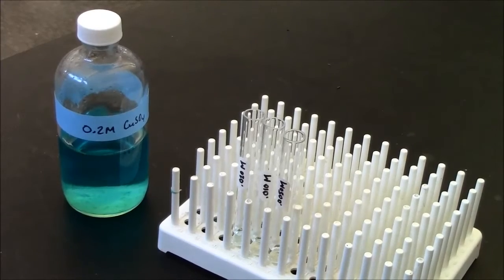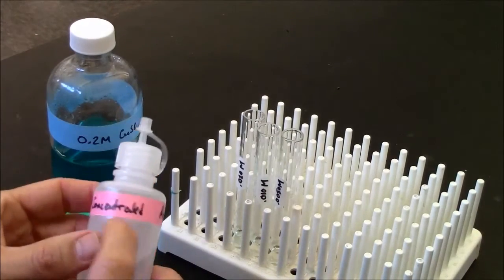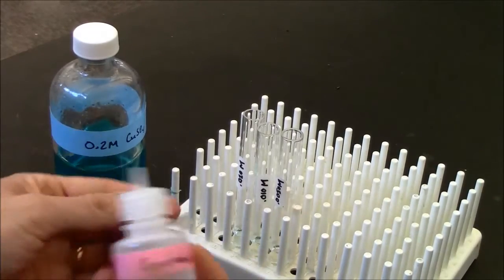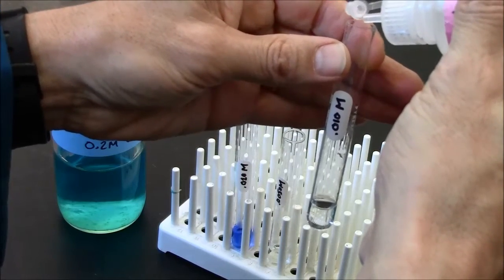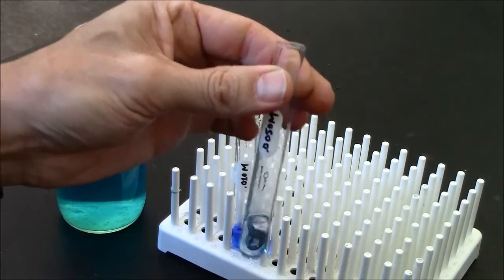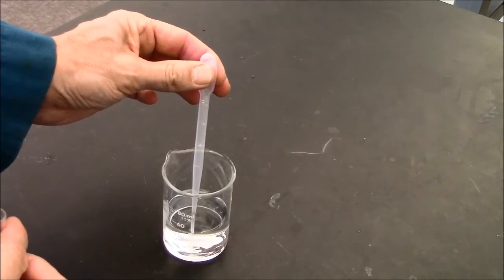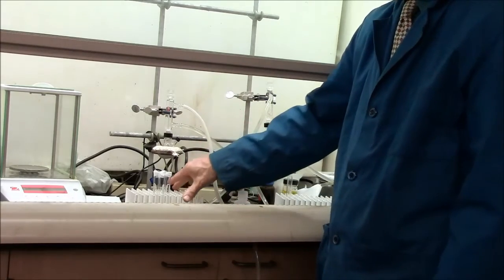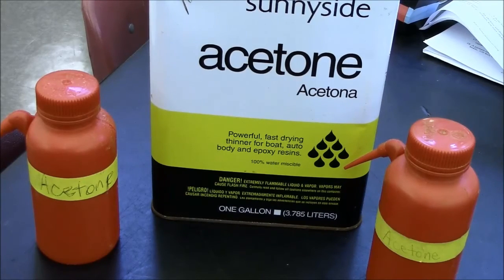Silver Fish in the Deep Blue Sea test for copper ions